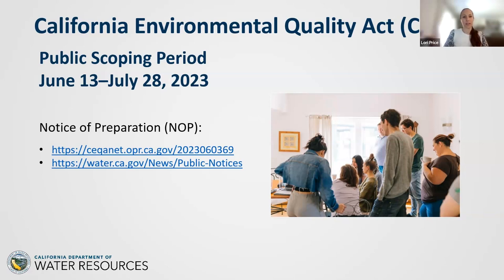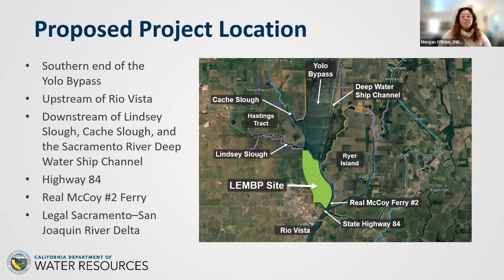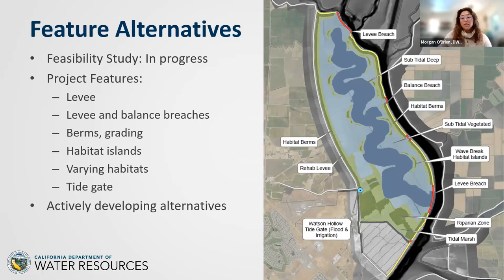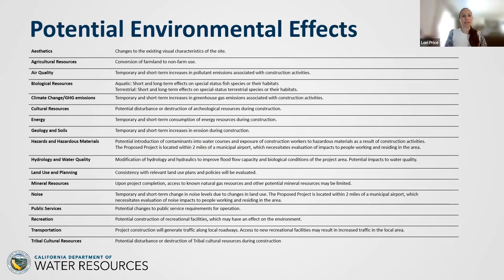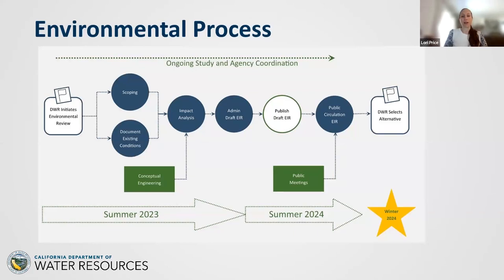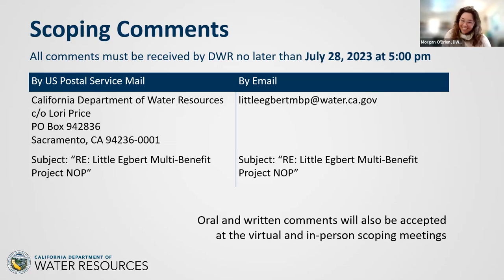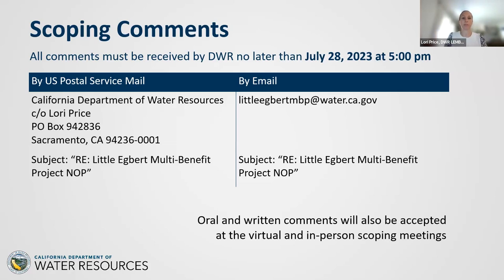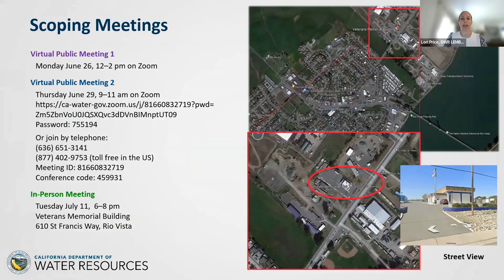LIttle Egbert Multi Benefit Project - Notice of Preparation and Scoping Meeting 06-26-23